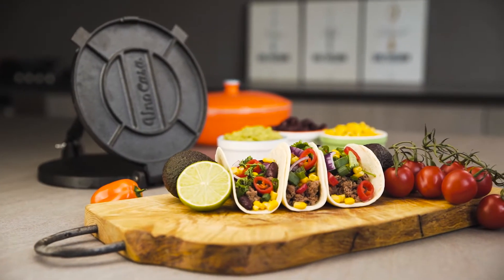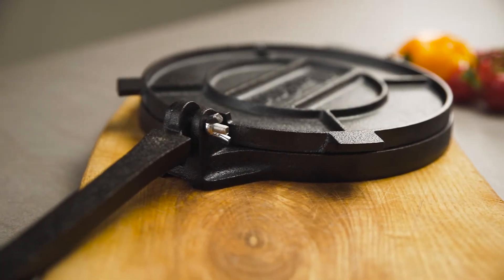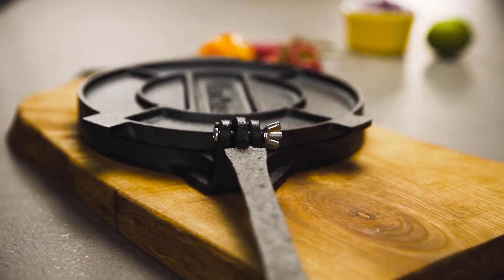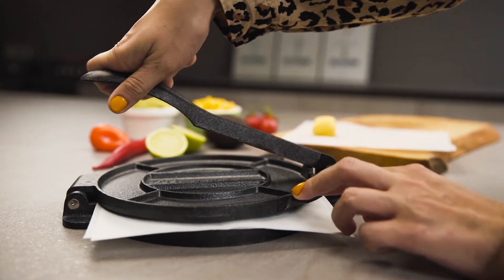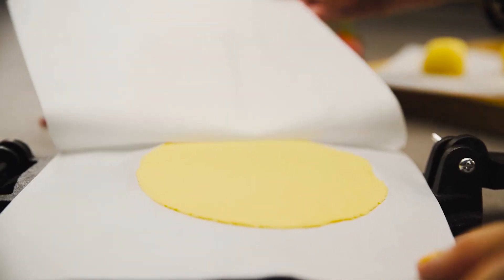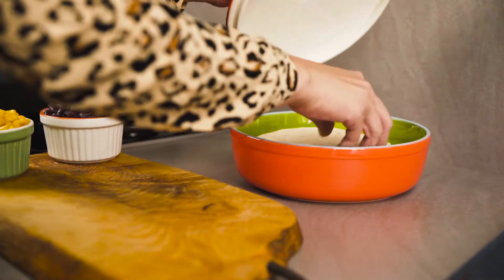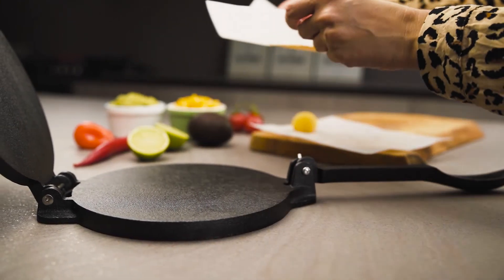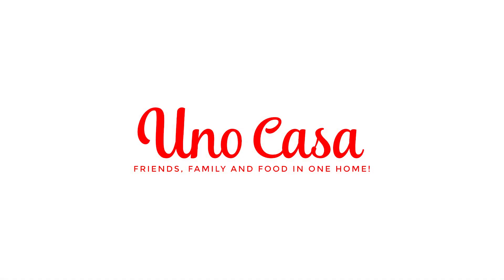Uno Casa Cast Iron Tortilla Press - Perfect Round Tortillas Every Time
HEAVY-DUTY & EASY-TO-PRESS - Manufactured from high-grade cast iron, the Uno Casa 8-inch tortillas press will serve you a lifetime. With a sleek, leveled surface, both corn & flour dough is easy to press evenly into the perfect shape.
READY TO GO - Need dinner in a hurry? Our flour tortilla press is pre-seasoned & ready to use out of the box. We’ve even included 100 pieces of parchment paper to start you off.
MULTIPURPOSE - A taco press or a pizza dough press, it makes all your kitchen recipes come to life. Patacones, mini pie shells, tostones, dumplings, rotis, chapatis, empanadas, arepas, & more – whatever you feel like wrapping!
INSPIRED BY MEXICAN TRADITIONS - Enjoy cooking & serving Mexican food to your family. Who doesn’t get excited about Taco Tuesday? You can use any flour to make your tortillas & flatbreads, but let your all-purpose flour dough rest a little bit first.
EXTRAS! - This 8 inch tortilla press comes with an extra screw set & 100 pieces of parchment paper rounds. We'll also email you a digital e-book full of amazing recipe ideas!